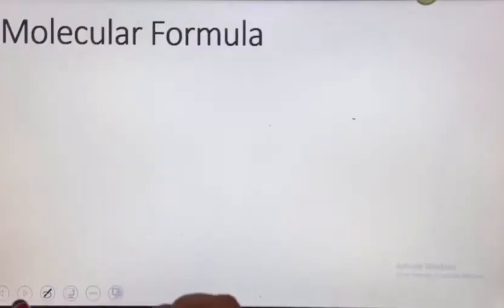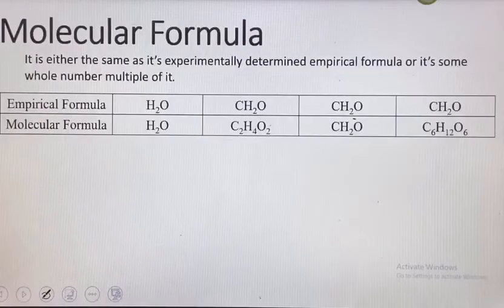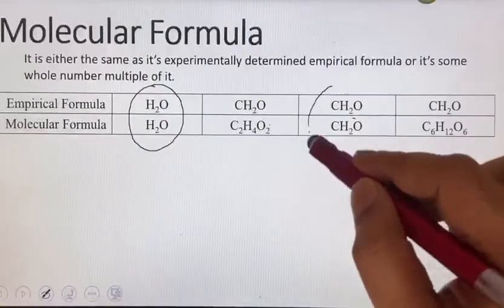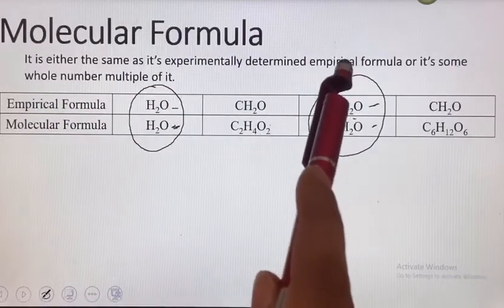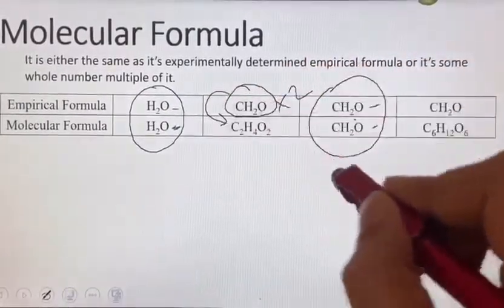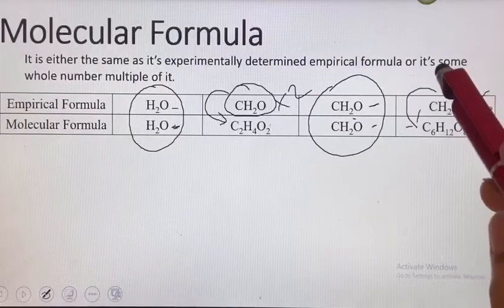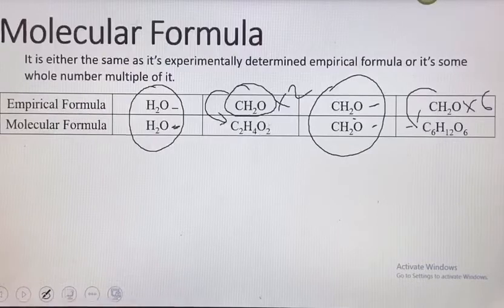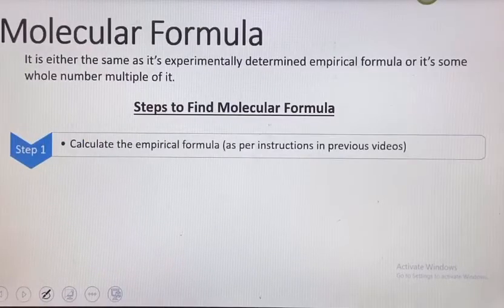Grade 9 - Chemistry -Empirical Formula - Lec 3 Part 1 - Mr Rajendra Rane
Lecture 3 Part 1 for Grade 9